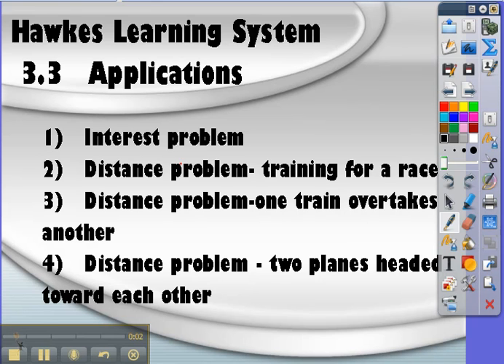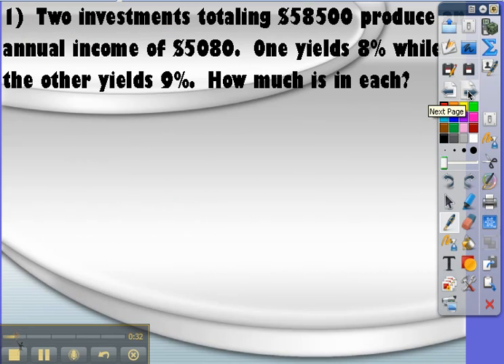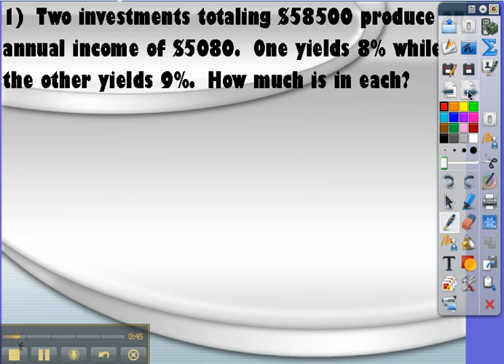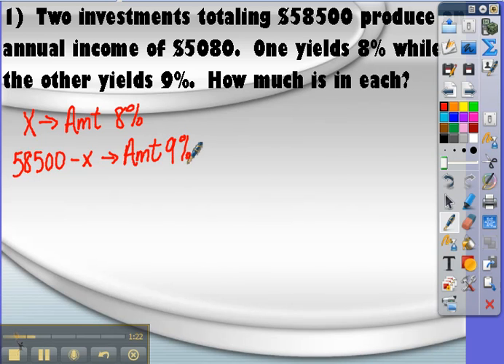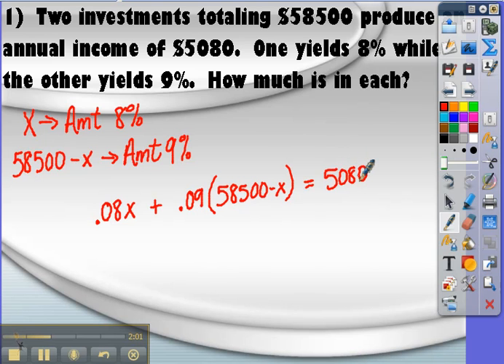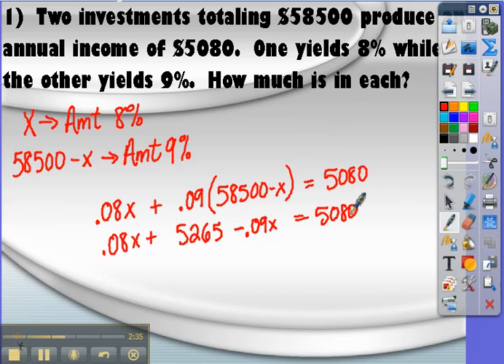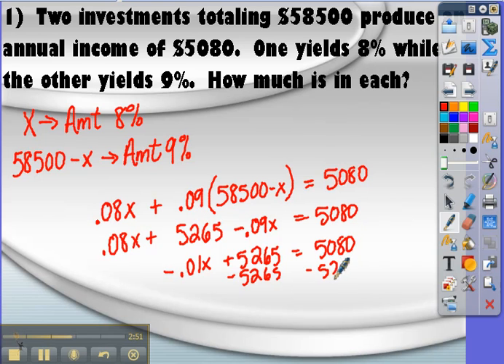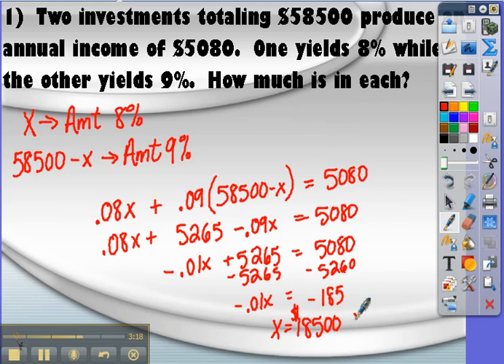MA060 3.3 Applications (interest)